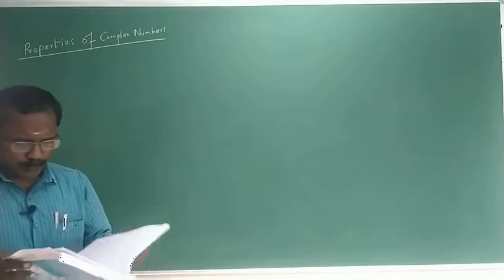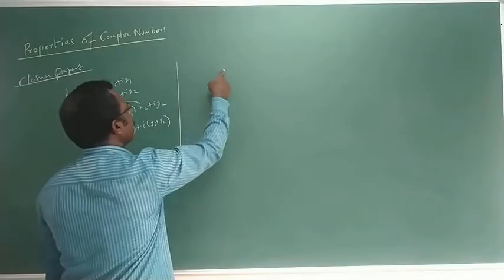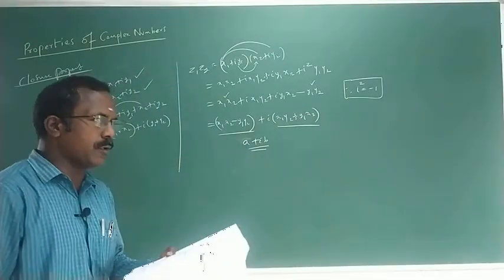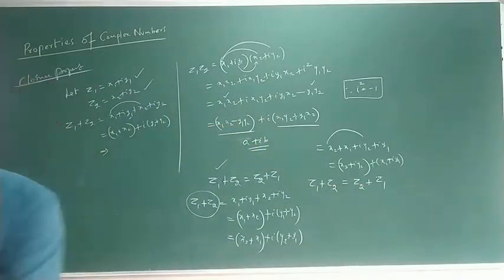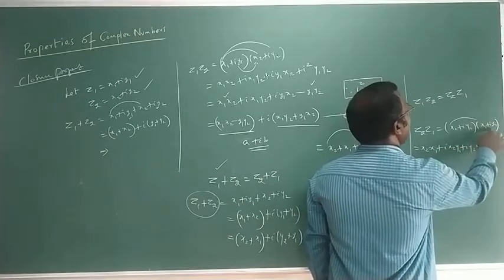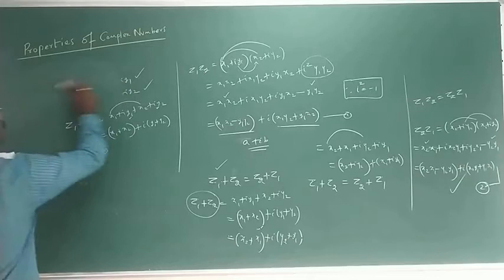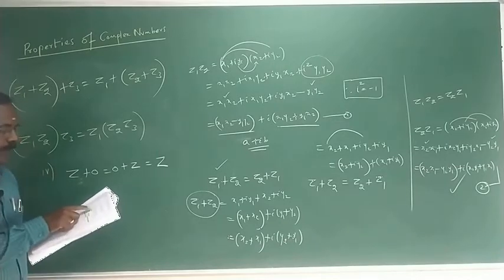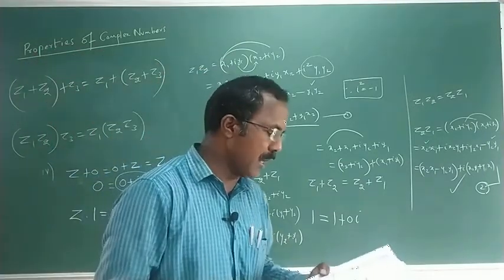12th Maths│CHAPTER 2│Exercise 2.3│Introduction (1)